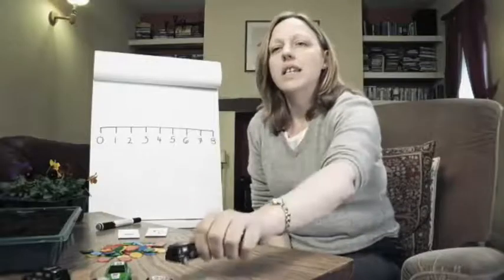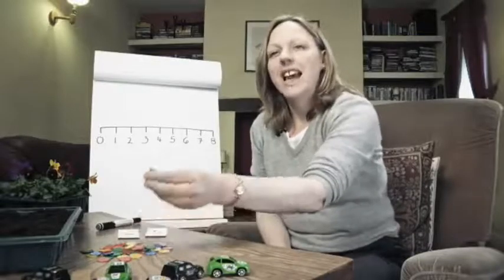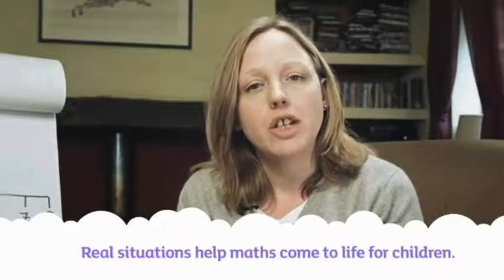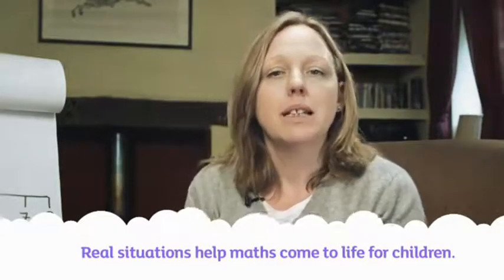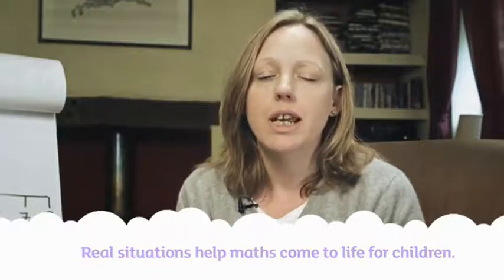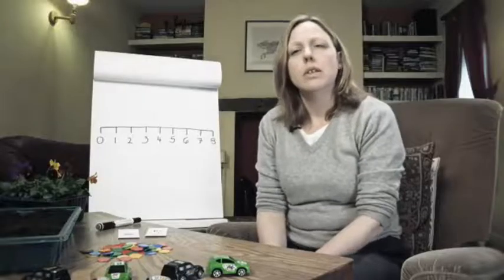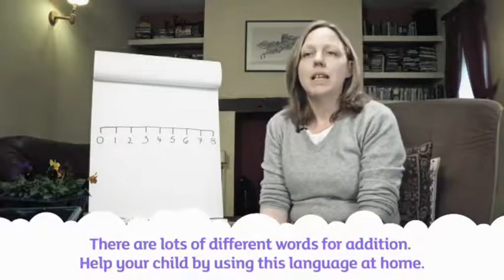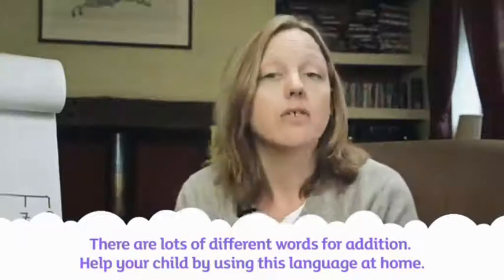Early maths skills: addition | Oxford Owl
How do children first learn to add? Maths expert Kate Robinson explains how they develop their early maths skills in addition using real objects like counters and toys, and how you can help them with maths at home.